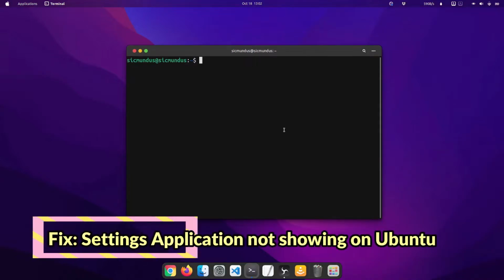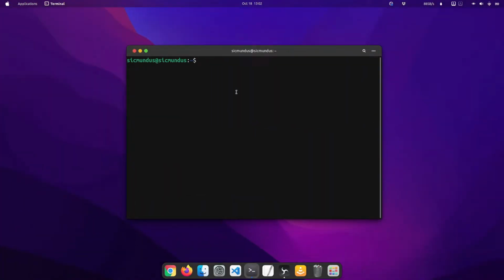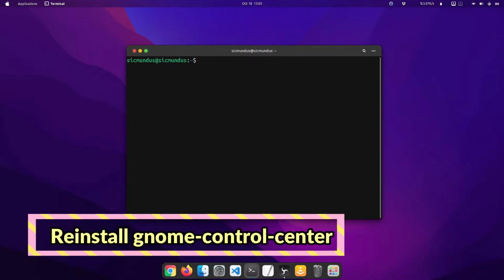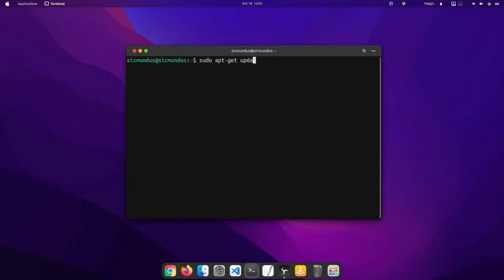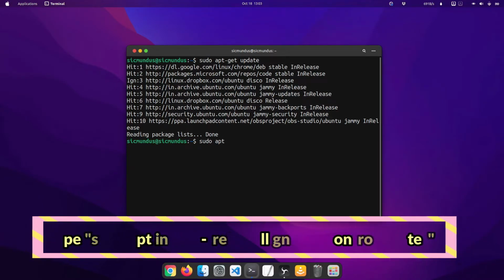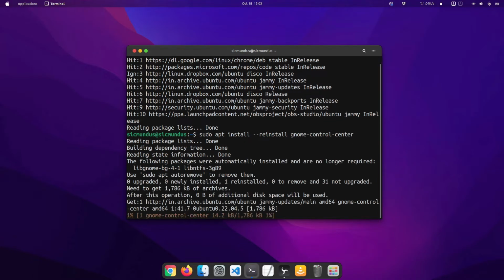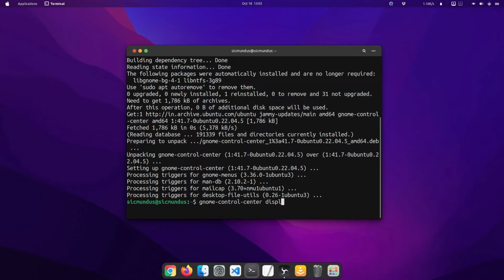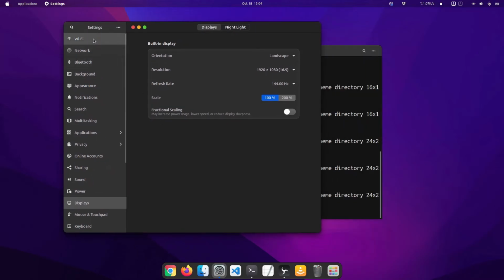How to Fix : Settings Application not showing or missing on Ubuntu 22.04 LTS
In this tutorial, we learn "How to Fix : Settings Application not showing on Ubuntu 22.04 LTS"

ubuntu settings not opening, ubuntu settings not showing, ubuntu settings not working,
ubuntu settings icon missing, ubuntu settings reset on reboot, ubuntu settings command line,
ubuntu settings gnome-control-center, gnome control center, ubuntu settings not found,
ubuntu settings not opening 20.04, ubuntu settings not opening 22.04, ubuntu settings not opening 18.04,
ubuntu settings not opening LTS, how to fix ubuntu settings not opening